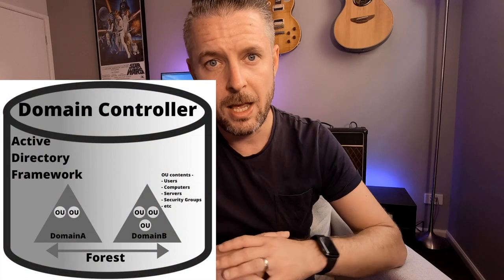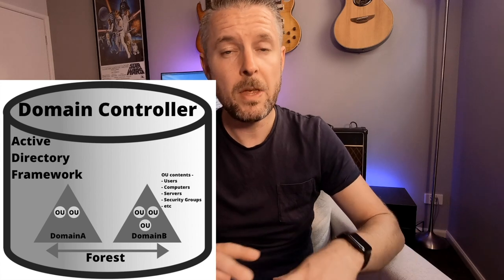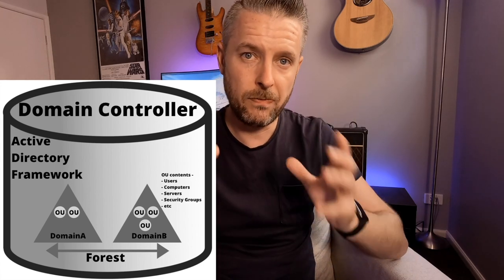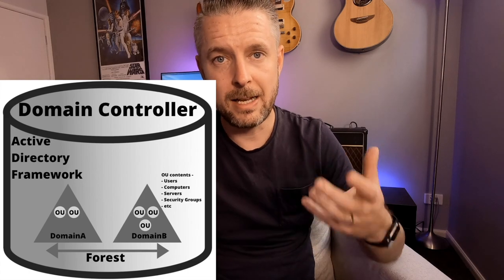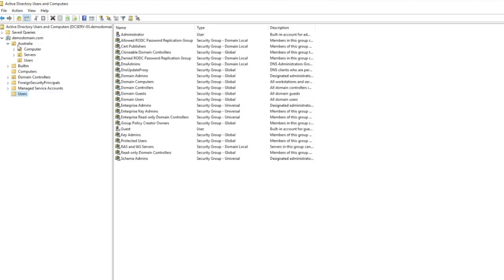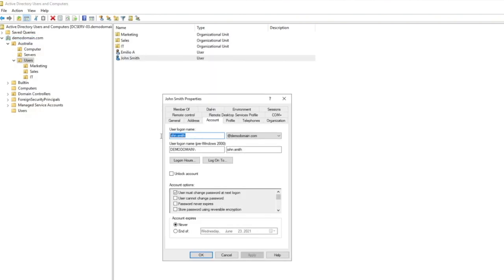What is Active Directory (AD) | What is a Domain? (QUICK OVERVIEW)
What is activedirectory? What is a Domain? What is a Forest?
Why is Active Directory important?